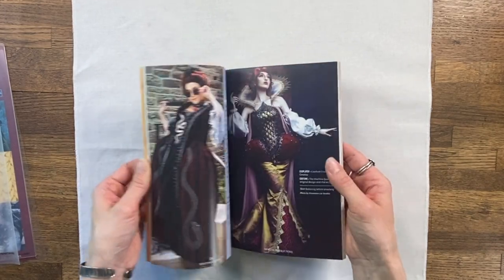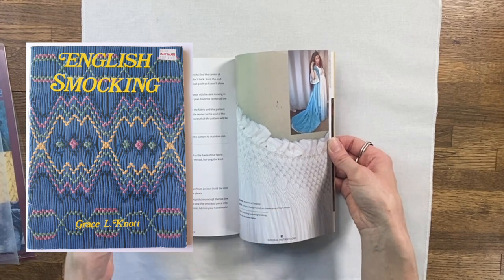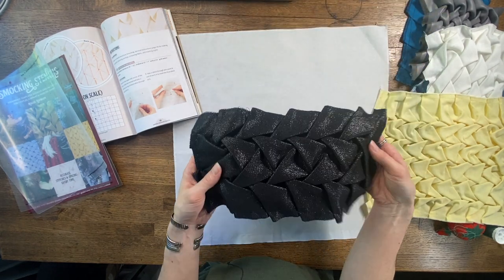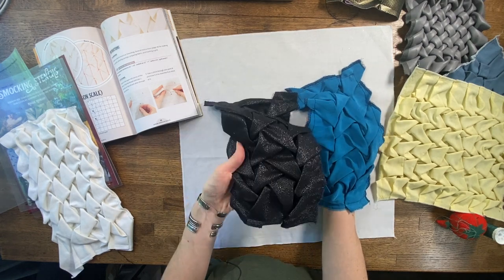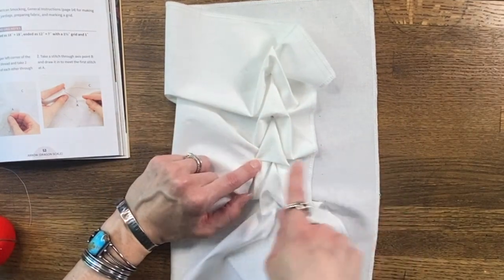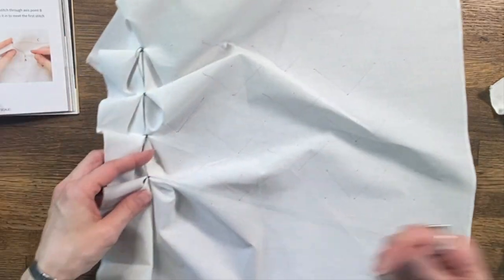Smocking Book Show & Tell + Dragonscale Smocking Demo!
I wrote a book! I was so honored to be asked to be a part of C&T Publishing's new cosplay imprint, Fan Powered Press and thought that a book about smocking from a costume making perspective would be super helpful to the cosplay community! In the book, you'll find an intro to both North American and English smocking as well as 20 different stitching patterns to try for yourself!

In this video, I do a walkthrough of the book as well as a general overview of smocking as well as a detailed demo of arrow/dragonscale smocking for folks to try out for themselves.

0:00 Intro
4:00 Book Show & Tell
6:17 Arrow Smocking Intro
9:30 Fabric Prep
14:40 Stitching Instructions
26:30 Finishing
28:35 Outtro

Heat-erasable Frixion pens:

Smocking Secrets:
Smocking Stencils:

Game of Thrones copyright: HBO
Costumes designed by Michele Clapton